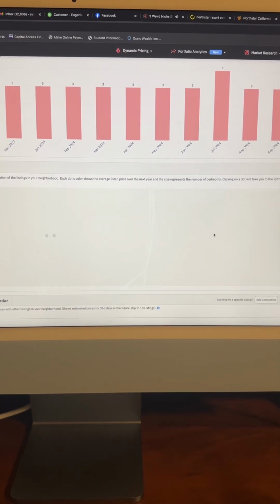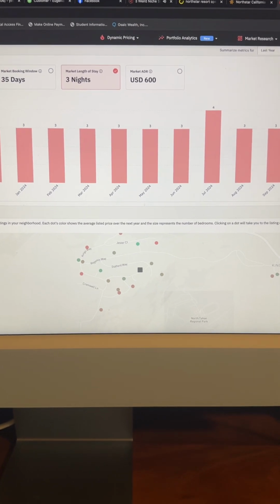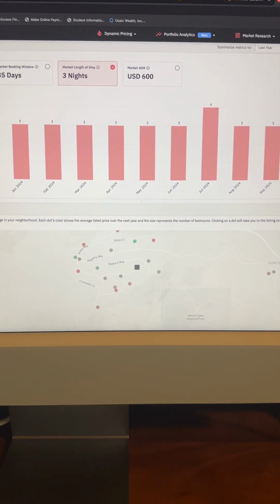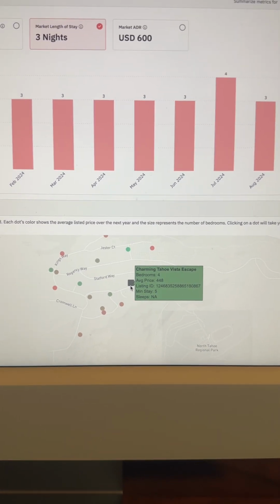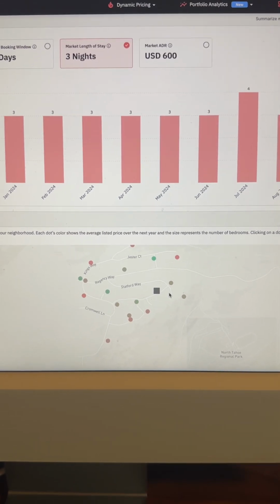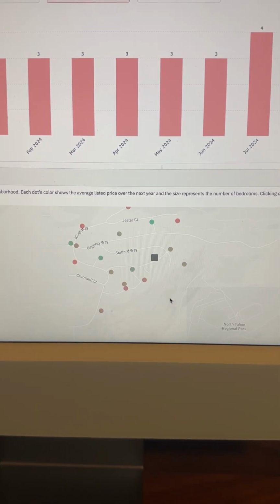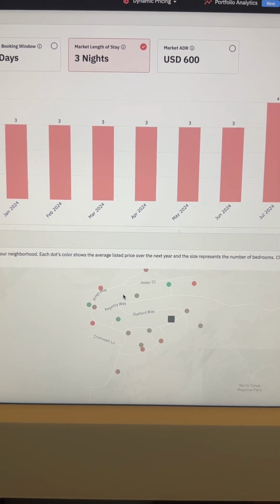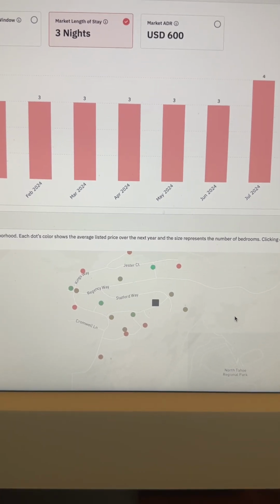1208 lords way neighborhood data and market strategy. Focus needs to be on guest experiences